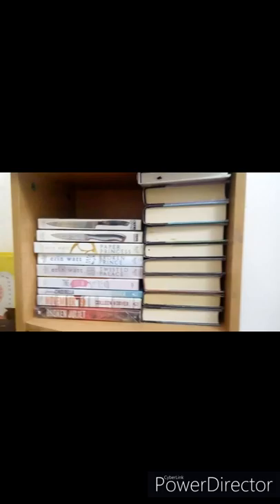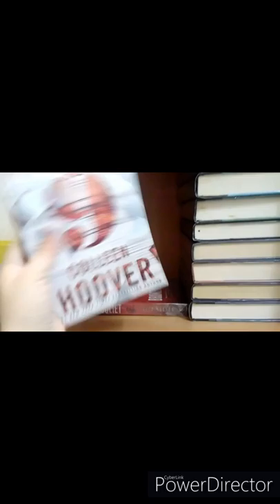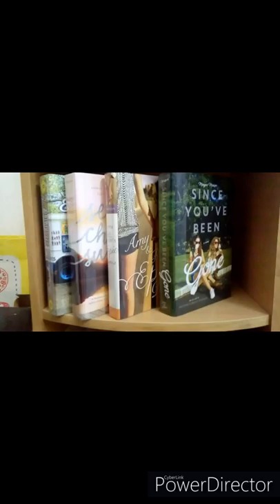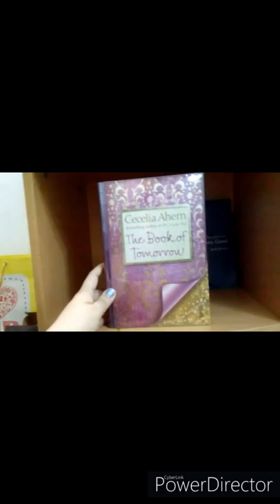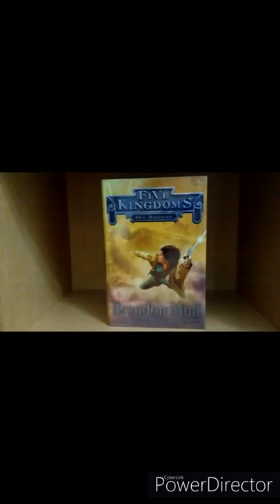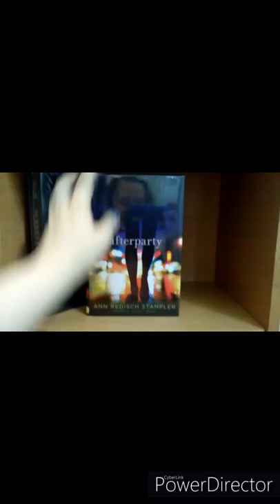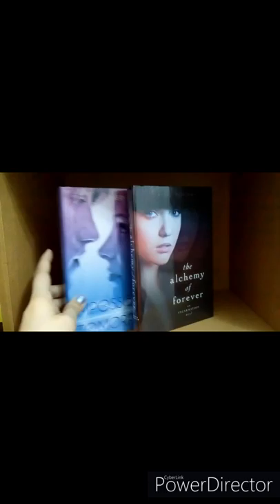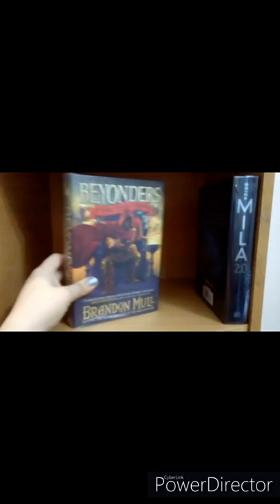room bookshelf / library tour 2020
hi! i opted to do a shelf tour inside my room instead since i can't do the bookshelf tour yet of my library downstairs.